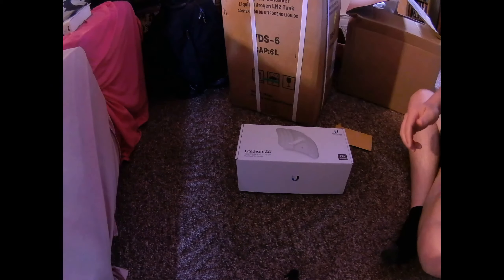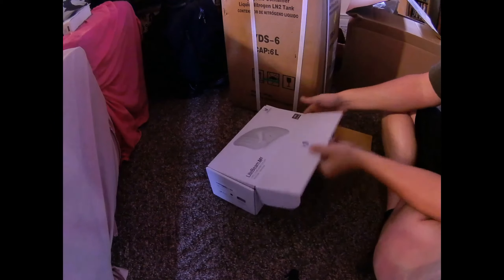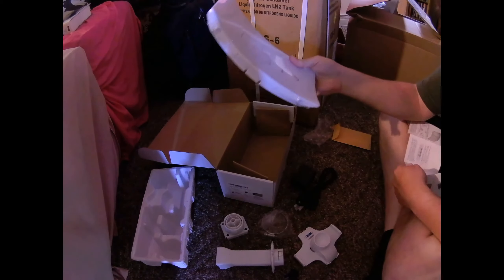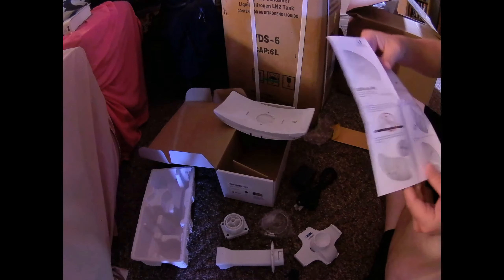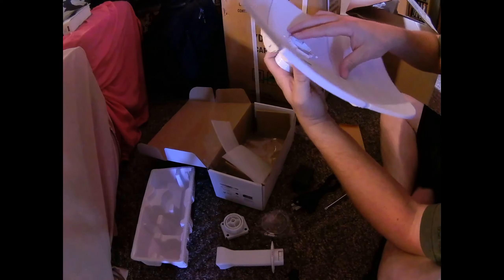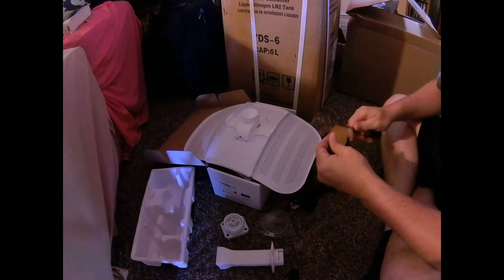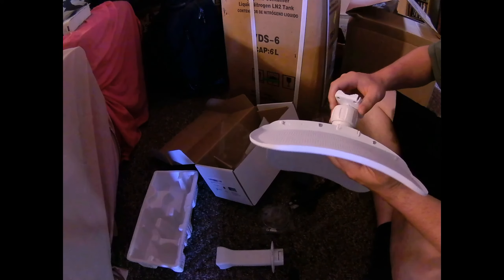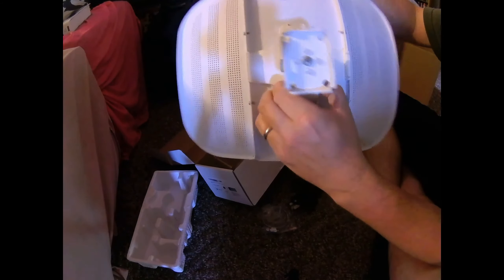Ubiquiti Networks - LiteBeam M5 - Assembly (by the book)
In this video we assembly a Ubiquiti Networks Litebeam M5.  We use the, hold on to your seats, instruction manual and do it by the book!  Assembly takes less than five minutes if you aren't bumbling with the camera.  The Litebeam M5 by Ubiquiti Networks can be used as CPE (Customer Premise Equipment) or for point to point (p2p) links.  This unit operates in the 5Ghz range and according to Ubiquiti can provide links of around 30 kilometers (18.6 miles).

For around $100 you can create a point-to-point wireless link!